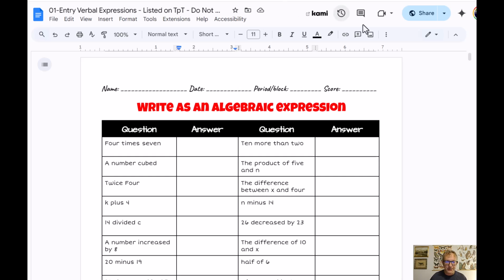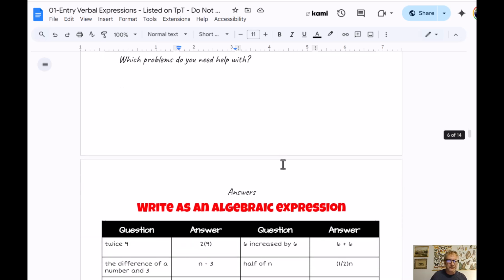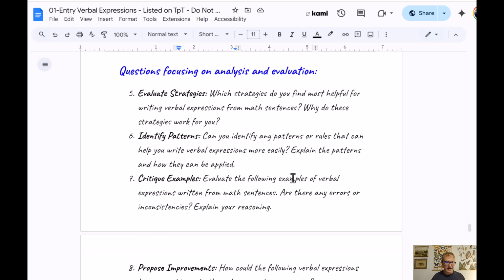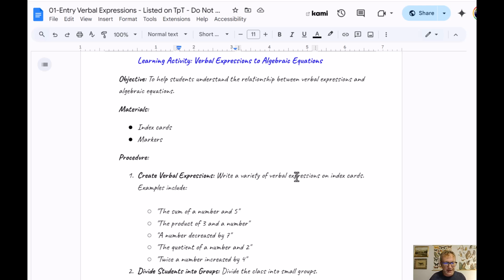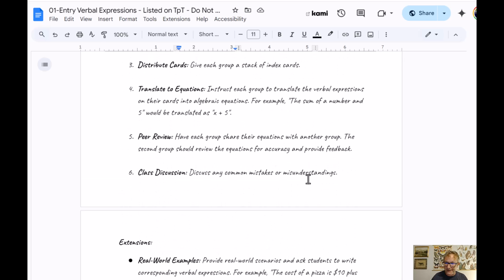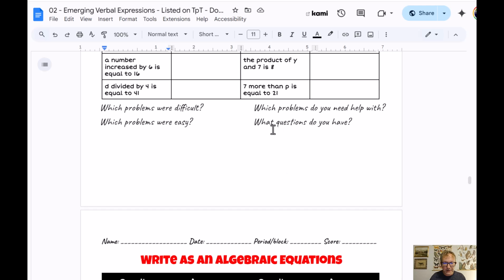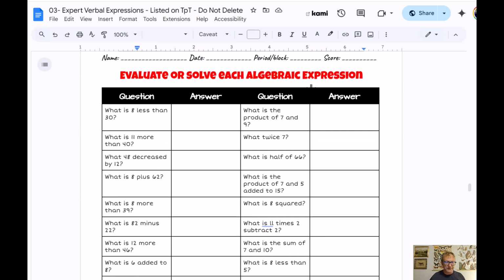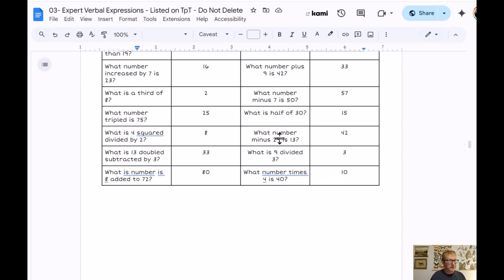tpt verbal expressions overview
Master Math with Our Comprehensive Verbal Expressions Worksheets Bundle
Are you having trouble helping your students understand the underlying concepts of math? Our Verbal Expressions Worksheets Bundle offers a targeted approach to building foundational skills and improving student success.

Key Features:
Three Levels of Difficulty: The bundle includes entry, emerging, and expert levels, making it easy to differentiate instruction for students of all abilities.
15 Worksheets Total: With five worksheets at each level, you have various resources.
Editable Format: Easily customize the worksheets to fit your specific needs using Google Docs or Microsoft Word.
Comprehensive Coverage: The worksheets cover verbal expressions, providing a solid foundation for future math topics.
Gradual Progression: The three difficulty levels allow you to introduce concepts gradually, ensuring student understanding at each step.

Benefits:
Improved Student Understanding: By focusing on verbal expressions, you can help students better grasp the meaning behind math problems.
Enhanced Problem-Solving Skills: These worksheets develop critical thinking and problem-solving abilities.
Increased Confidence: As students gain a deeper understanding of math concepts, their confidence will grow.
Time-Saving: The bundle provides comprehensive resources, saving you valuable planning time.

Don't let your students struggle with math. Invest in our Verbal Expressions Worksheets Bundle and give them the tools they need to succeed.

Bonus: Ten observation-ready questions along with an easy-to-implement low-material activity.

Purchase your copy today!